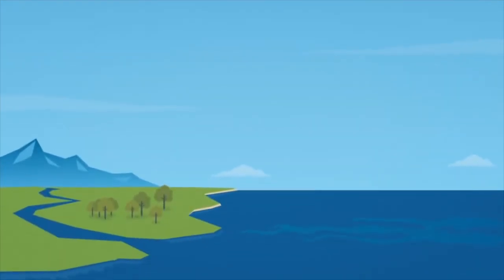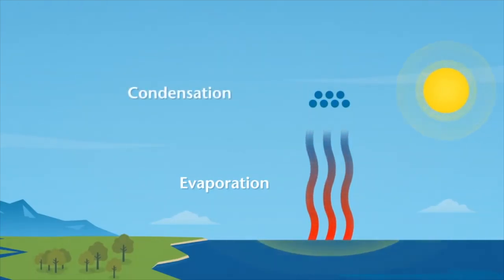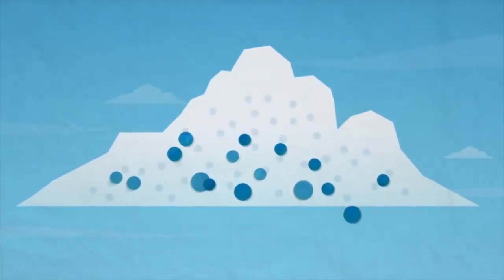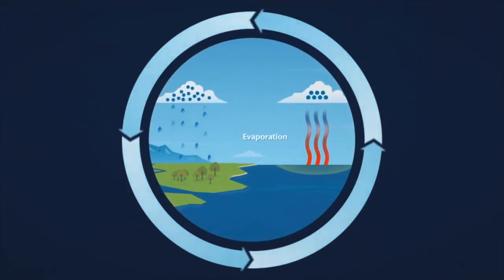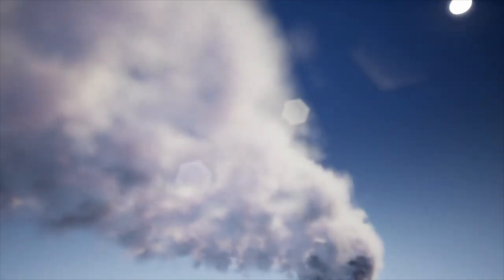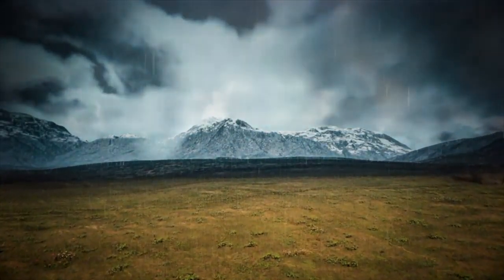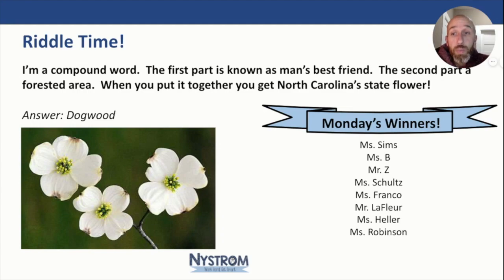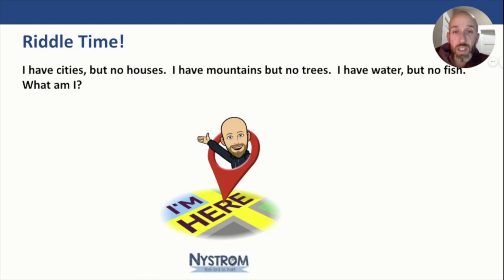Morning Announcements 1.26.21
This video is about Morning Announcements 1.26.21